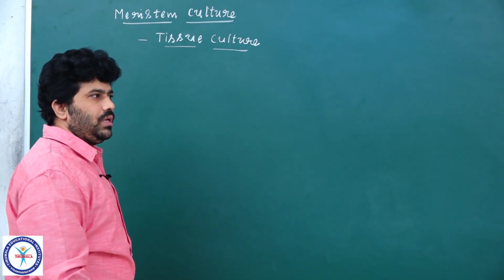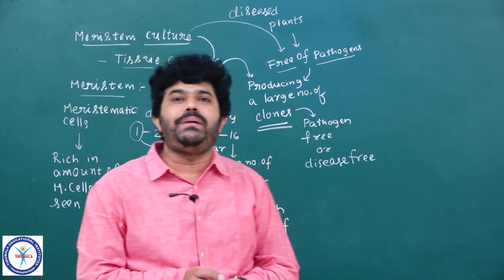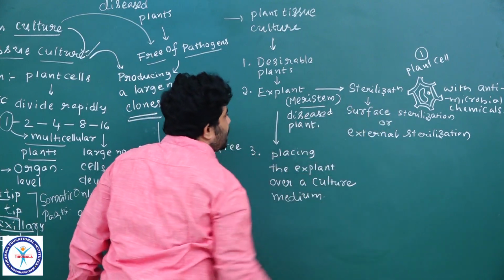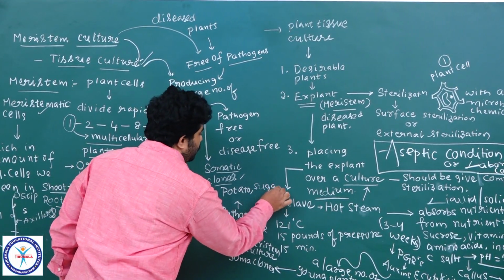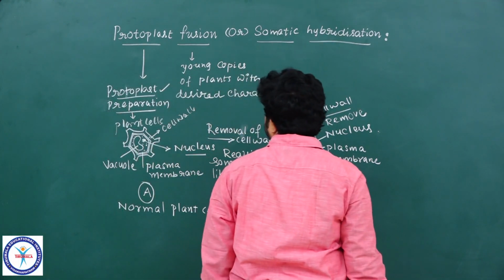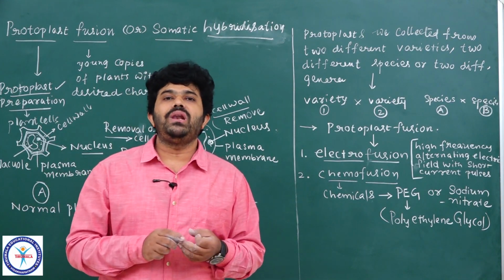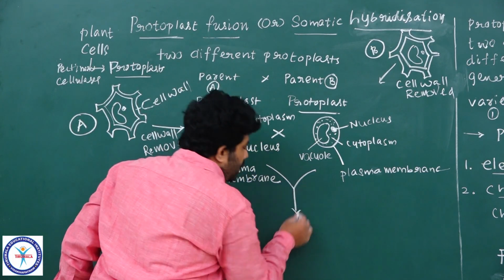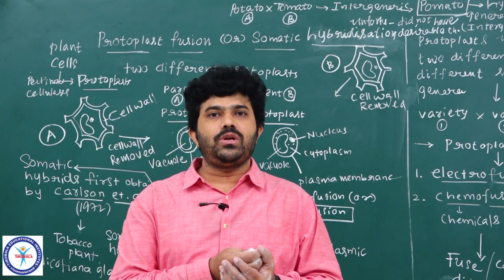Botany 19-21 - L 19 14/05/20 (Plant breeding- Somatic Hybridization)